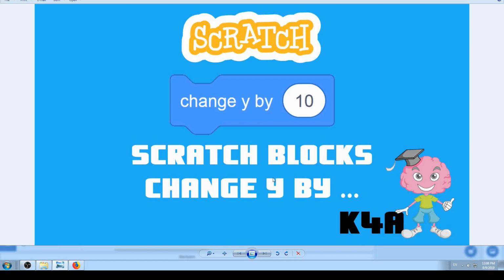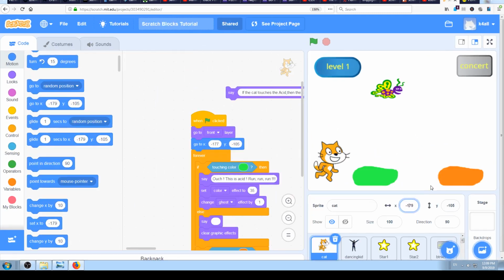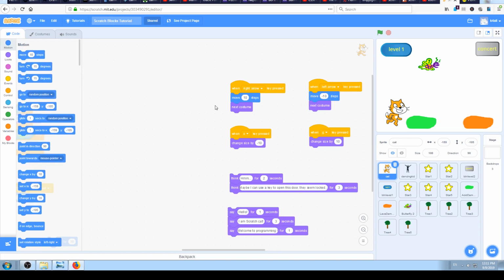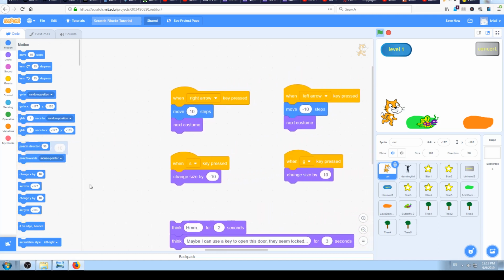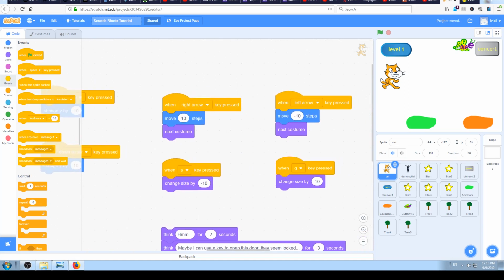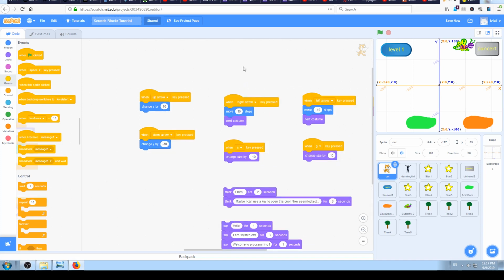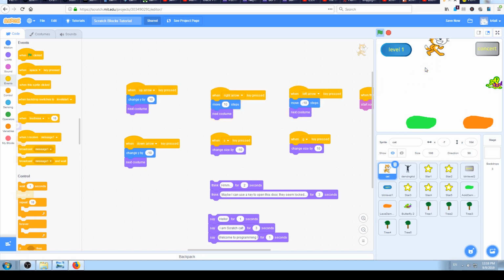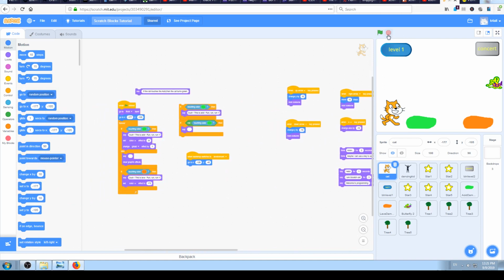Scratch blocks - change y by ...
In this video we are going to learn how to use "change y by ..." Scratch block.
This block is also one of the Motion blocks, and we are going to use it to make our cat walk up and down !
Or to be more precise and official - to make our cat walk on y axis, vertically.
You will need this block for every platformer or top down game, so go and get used to it !